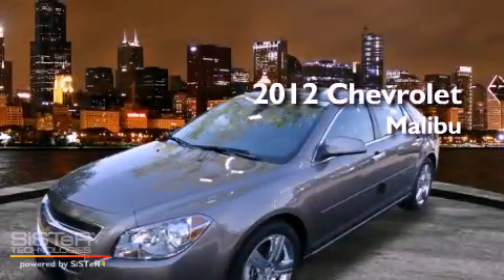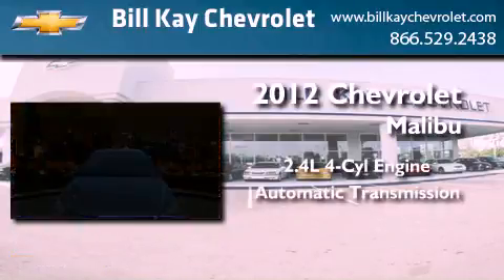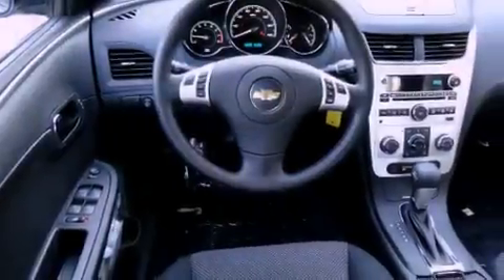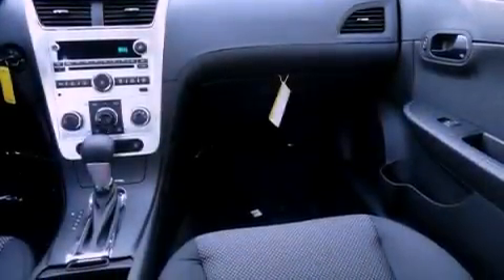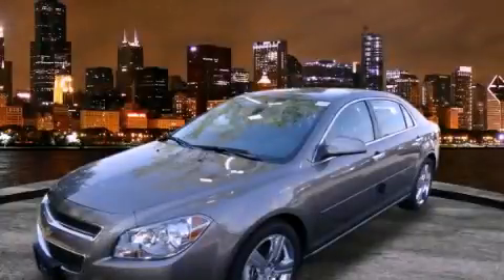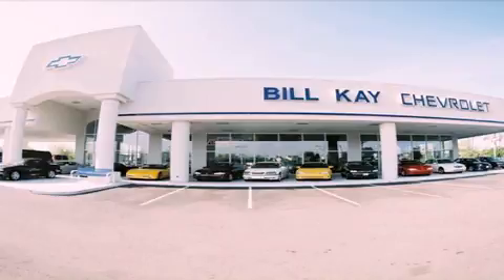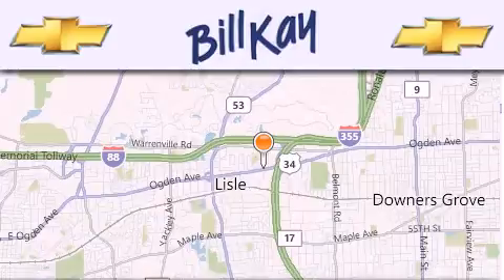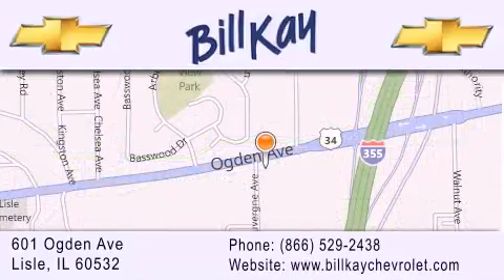2012 Chevrolet Malibu Downer's Grove IL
Year : 2012
 Make : Chevrolet
 Model : Malibu
 Engine : 2.4L 4 Cyl. Fuel Injected
 Trans . : Automatic
 Exterior : Mocha Steel Metallic
 Miles : 3

 Stock : 124106